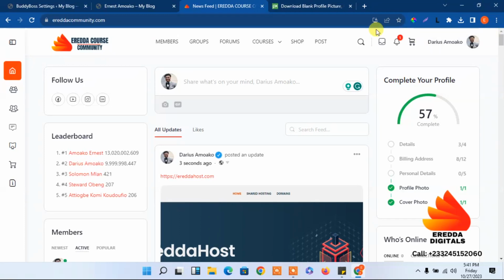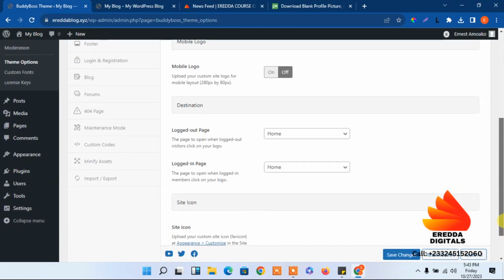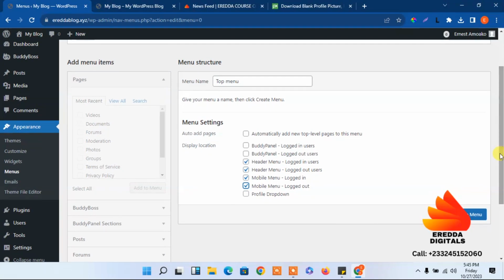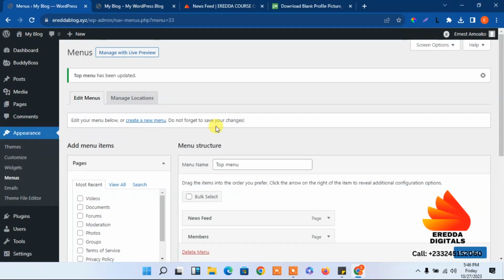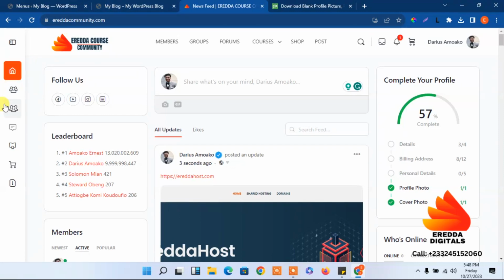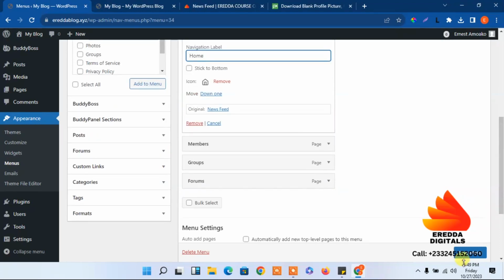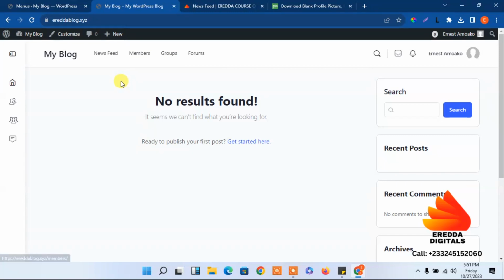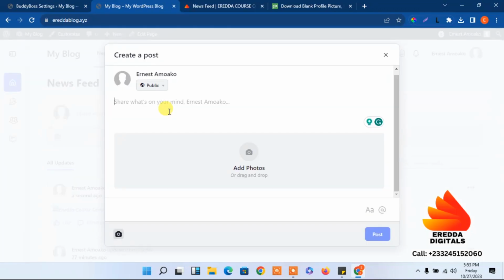How To Make A Social Media Website Like Facebook With WordPress & BuddyBoss Part 9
In this tutorial, we learn how to design social network websites like Facebook